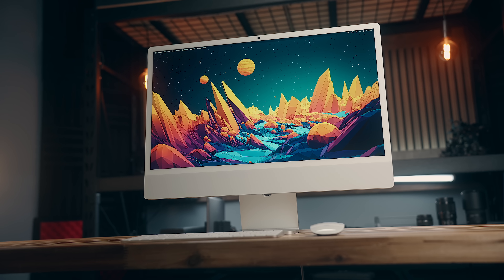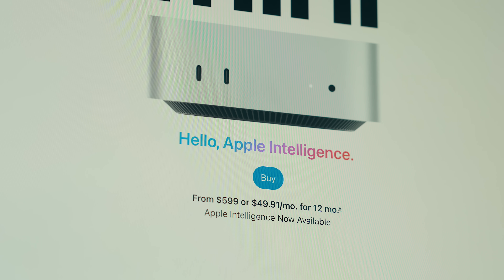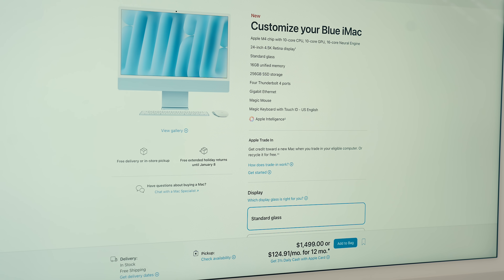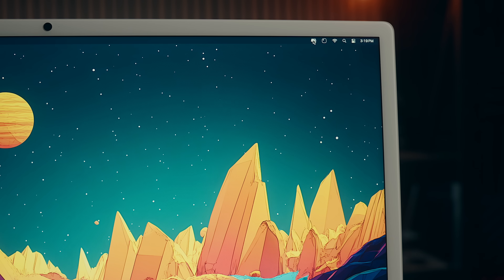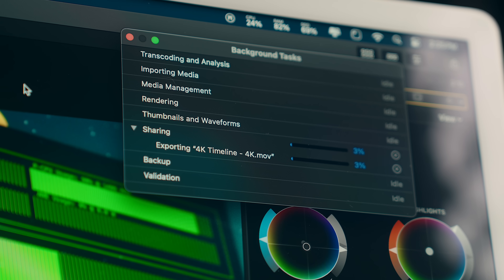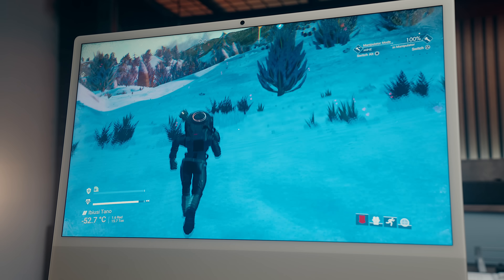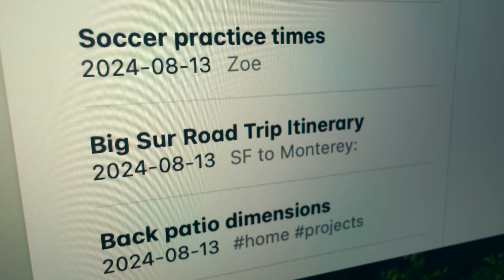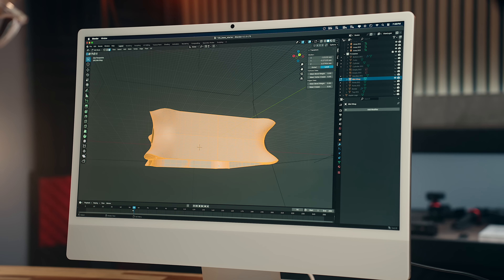iMac M4 After 1 Week: Apple's BEST Value Desktop Yet!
Discover the M4 iMac—Apple’s sleek all-in-one desktop that combines style, performance, and value. From its stunning 4.5K Retina display to its upgraded M4 chip with 16GB RAM, I’m exploring why this might be the perfect system for most users. Whether you’re weighing it against the M4 Mac Mini or curious about its real-world capabilities, this breakdown covers design, performance, and more to help you decide.

MY SETUP GEAR:
Space Black MacBook Pro M4 Pro

00:00 | Start
01:31 | Cost Breakdown
02:35 | Design
03:36 | Ports
04:40 | Benchmark Scores
05:30 | CleanMyMac
06:42 | Performance
09:15 | Display
11:03 | Built-in Features
11:58 | Wrapping Up